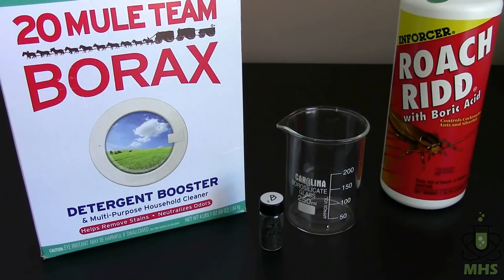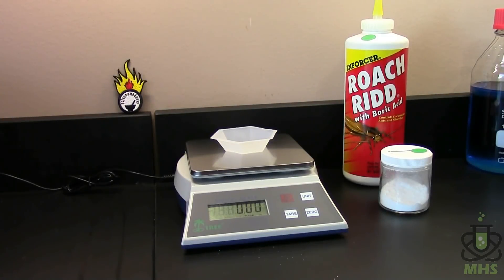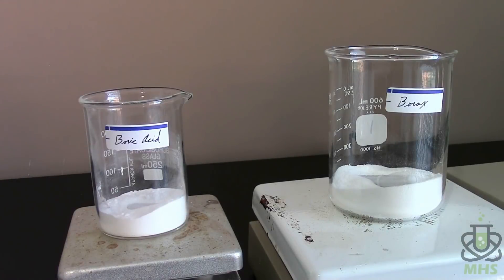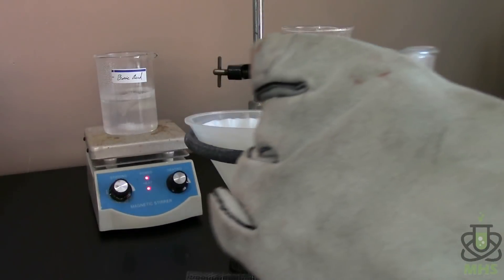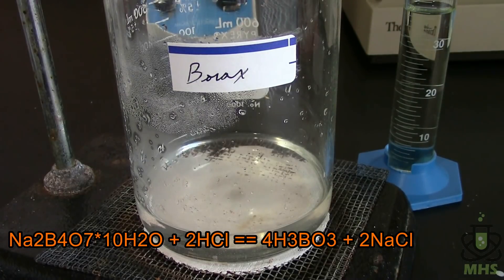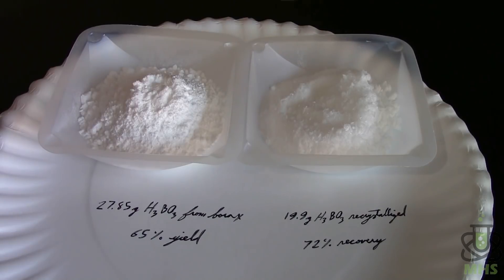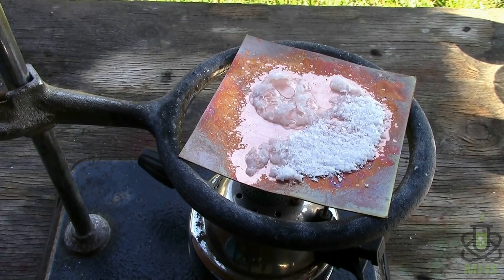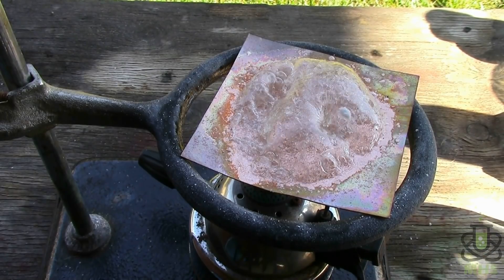Elemental Extractions 5: Boron Part 1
The 5th Element!

I spent a lot of time recording and editing this video, and with Part 2 it comes in at just under a half hour! It turns out though that the boron I produced with this method is very impure.

I considered not even posting this until I refined the process further, but due to popular demand here it is anyway!